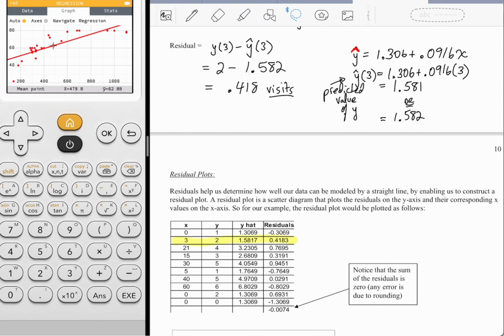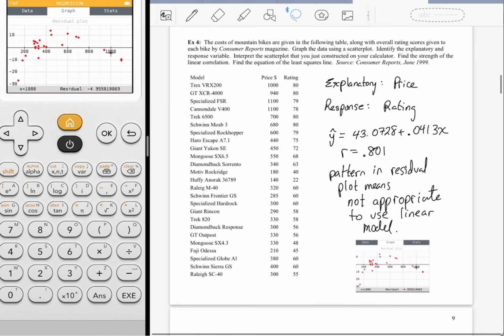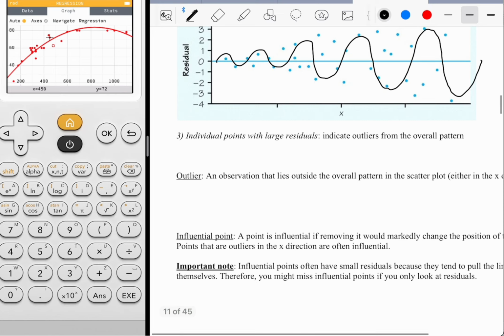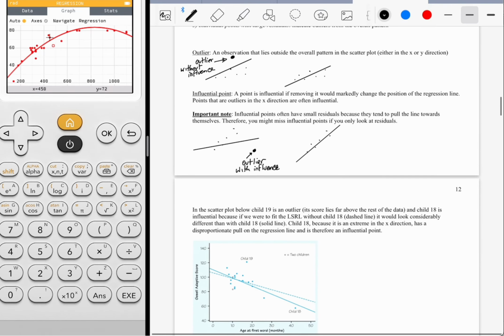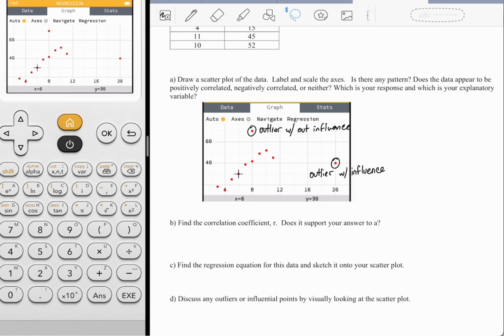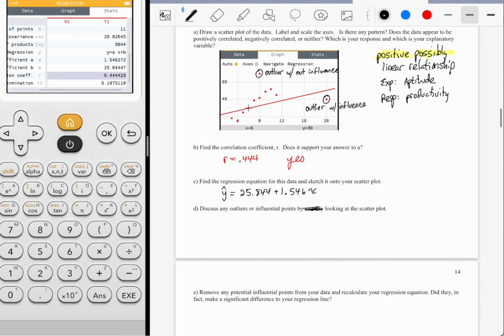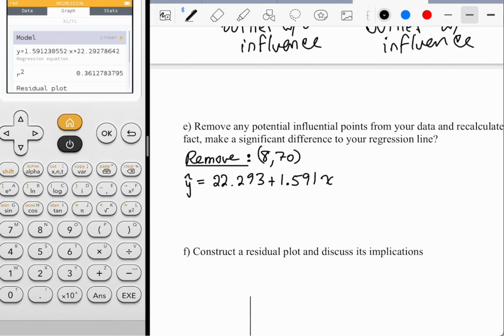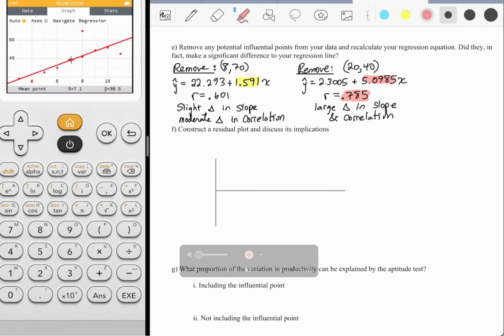AP Stat Unit 4 p10 - 14